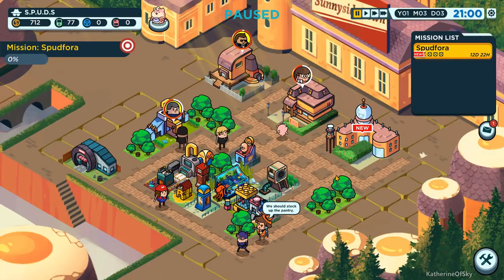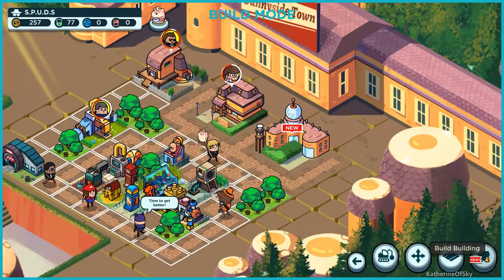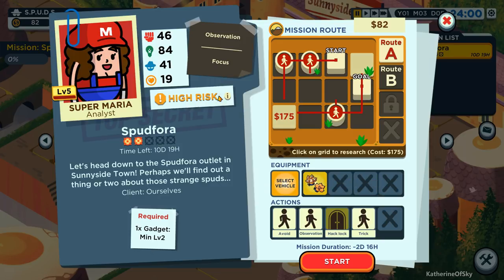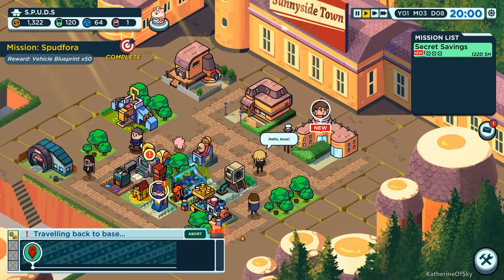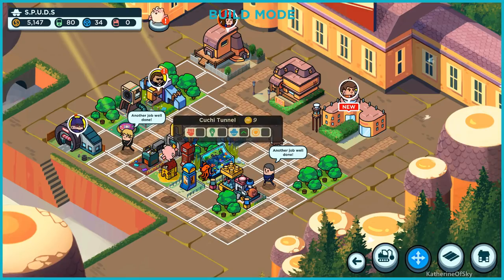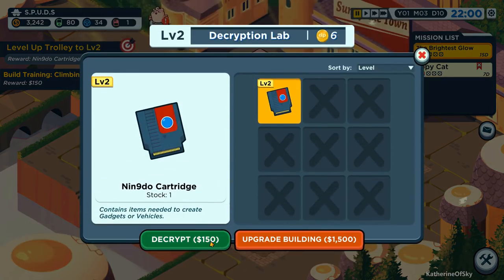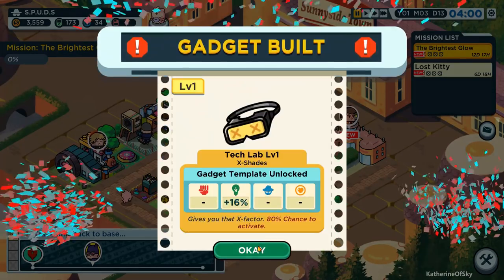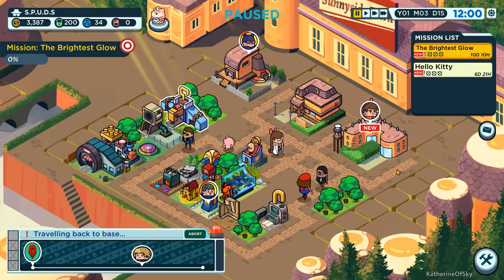Holy Potatoes! A Spy Story?! Ep 5: BANKRUPT! - First Look/Beta - Let's Play, Gameplay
Join me as I play Holy Potatoes! A Spy Story?!, the latest incarnation in the Holy Potatoes series!  We need to get down to the bottom of these mysterious events, so we'll hire and train spies, go on missions, craft all kinds of fun gear to see how the story unfolds!  As always, TONS of fun cultural references, cute art style, and witty dialogue!

A huge thank you to Daylight Studios for providing me with a game key!